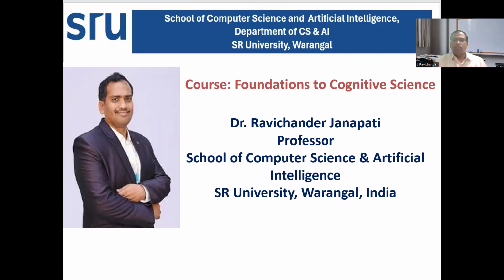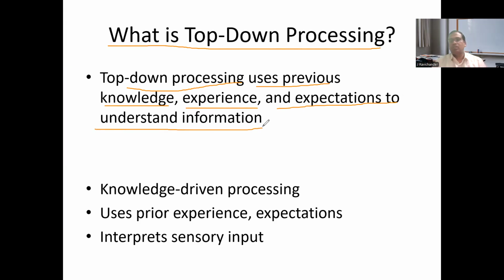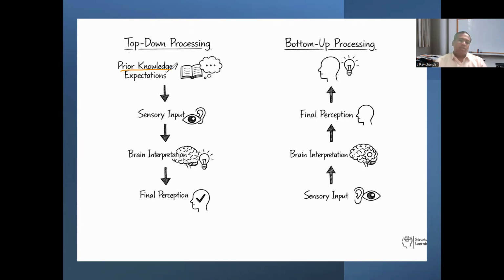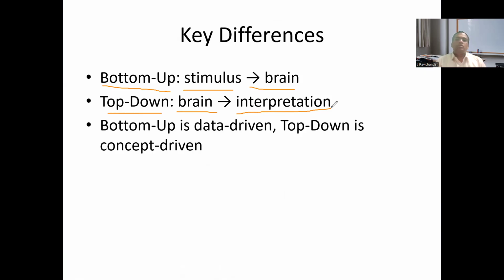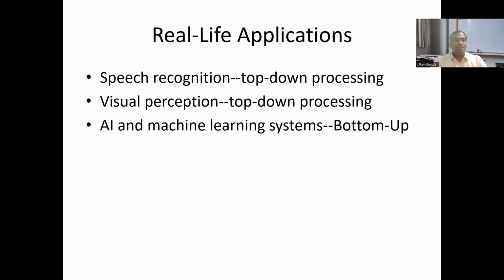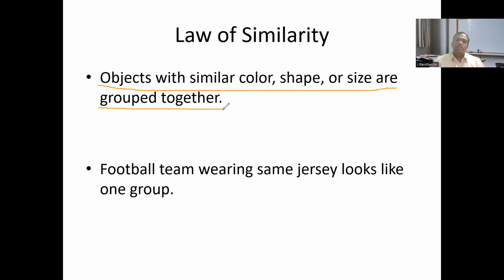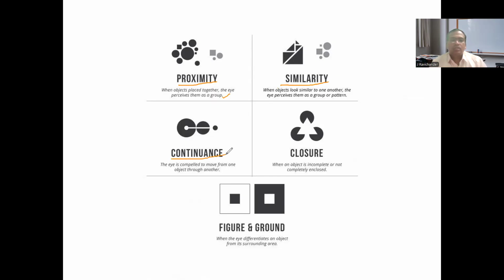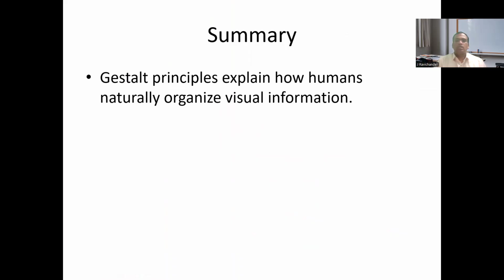top down approch--Gestalt Principles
Welcome to the lecture on Top-Down and Bottom-Up Processing and Gestalt Psychology from the course Foundations to Cognitive Science.

In this lecture, we discuss:
• Bottom-Up Processing
• Top-Down Processing
• Key differences between both approaches
• Interaction of sensory input and prior knowledge
• Real-world applications in AI and perception
• Introduction to Gestalt Psychology
• Gestalt principles:
   - Proximity
   - Similarity
   - Continuity
   - Closure
   - Figure-Ground
• Applications in UI/UX design, AI, perception, and cognitive science

This lecture explains how the human brain organizes sensory information and interprets patterns using cognitive processes and perceptual principles.

Real-world examples discussed:
• Face recognition systems
• Smart assistants
• Mobile app design
• Self-driving cars
• Optical illusions and logo design

Faculty:
Dr. Ravichander Janapati
Professor
School of Computer Science and Artificial Intelligence
SR University, Warangal, India